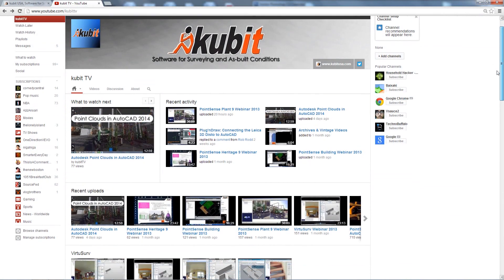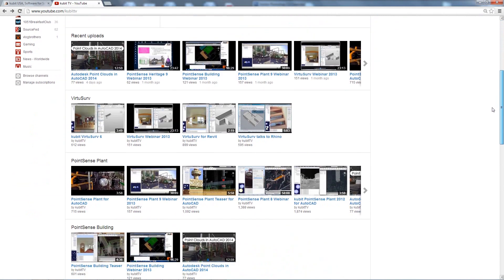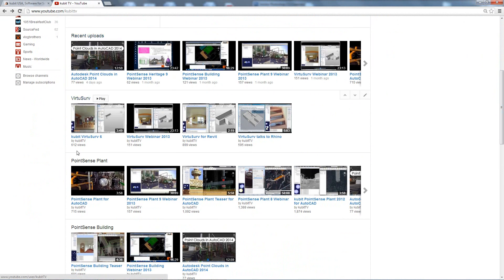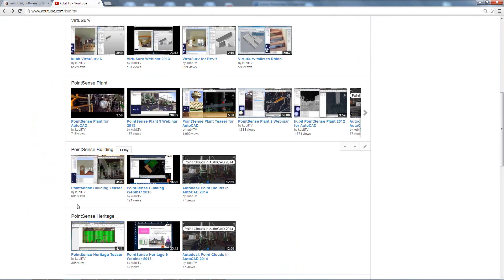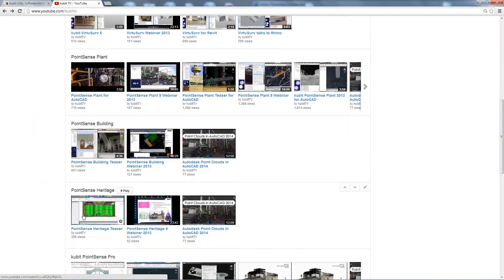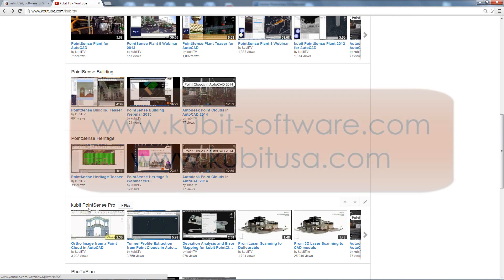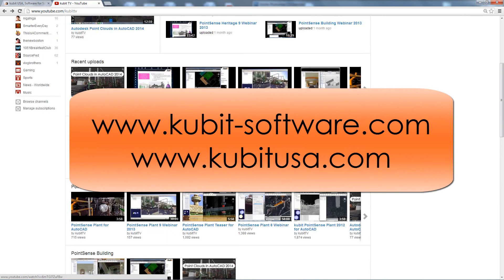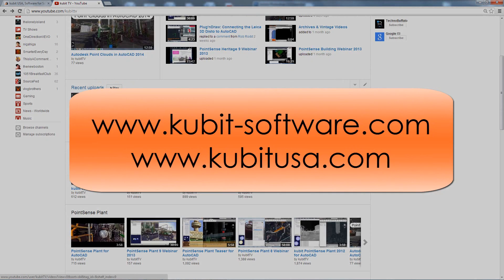kubitTV: kubit Software for Surveying and As-built Documentation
Welcome to kubitTV. You choose the measurement device, we provide the software for designing from the collected data. See our product focused videos below and learn how to go from real world to design in AutoCAD, Revit and beyond. Videos below are separated by product.